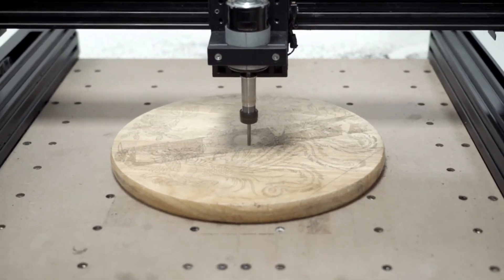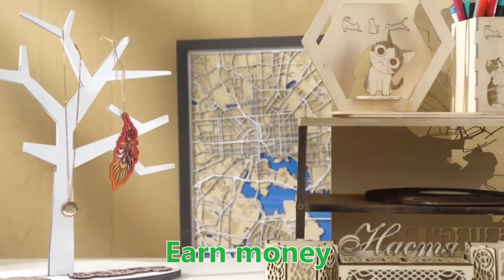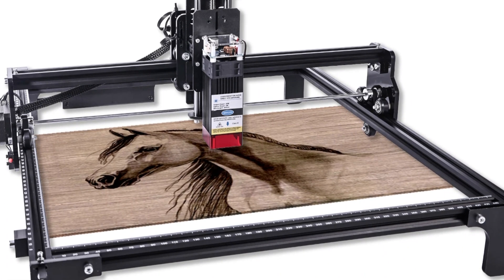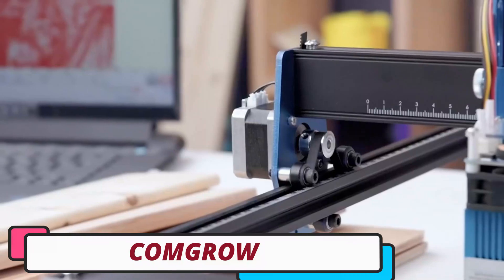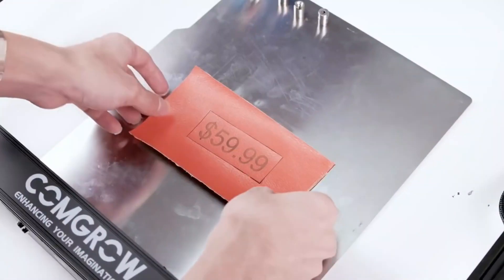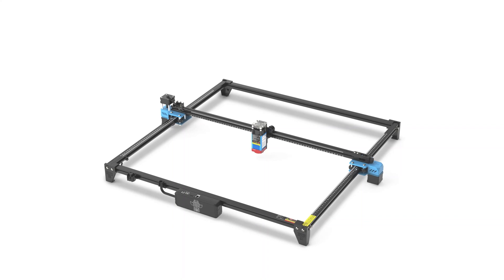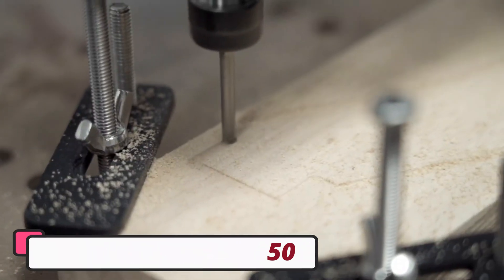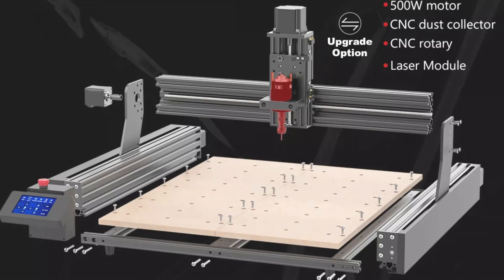Top 5 Best CNC Laser Engraver in 2024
Top 5 Best CNC Laser Engraver in 2024. In this video we are showing top 5 best budget mini, portable CNC Laser Engraver. I think you will be happy to see the review video of our CNC Laser Engraver.

NEJE 3 MAX V2 CNC Laser Engraver

ZHONG HUA JIANG CNC Laser Engraver

COMGROW CNC Laser Engraver

Usongshine CNC Laser Engraver

TwoTrees TTC450 CNC Laser Engraver

arr reviewer